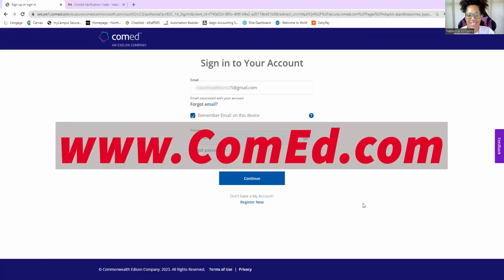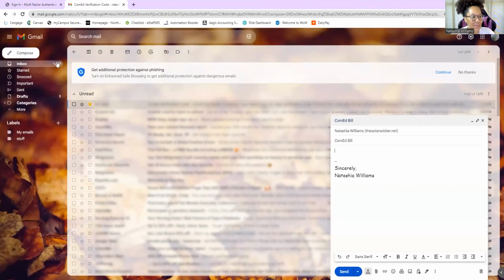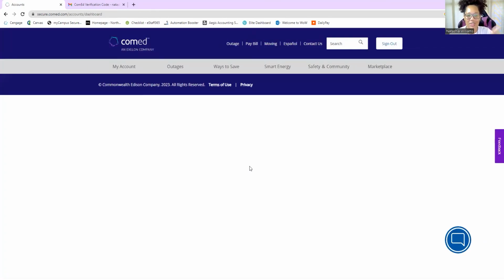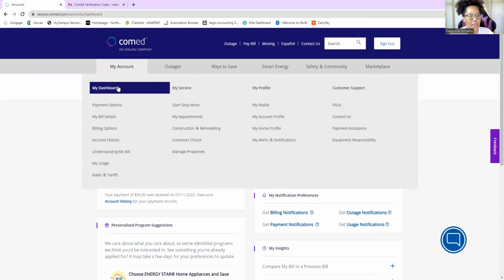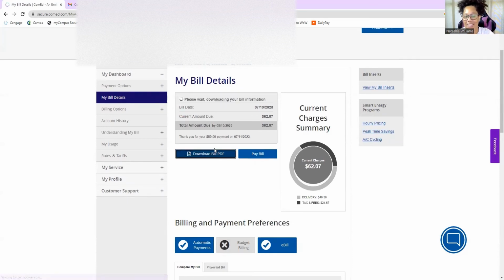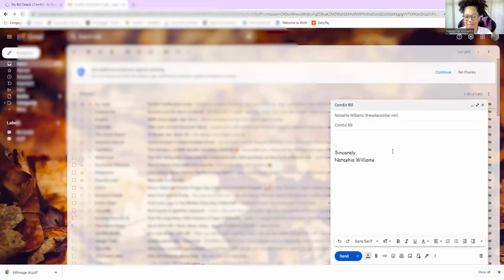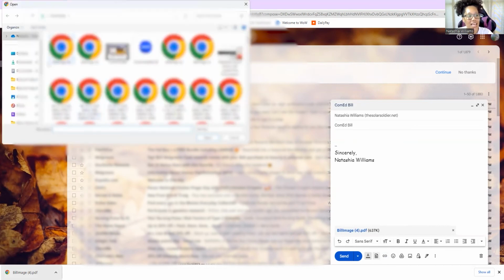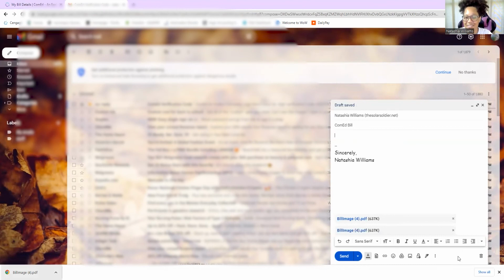How to Download Your Commonwealth Edison (ComEd) Utility Bill?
Discover the path to harnessing solar energy for your home with our complimentary solar consultations, complete with a personalized estimate at absolutely no charge.

In this tutorial, we guide you step-by-step on how to effortlessly download your latest electricity bill from Commonwealth Edison (ComEd). This essential document is crucial in crafting a tailor-made solar proposal catered specifically to your homeowner needs.